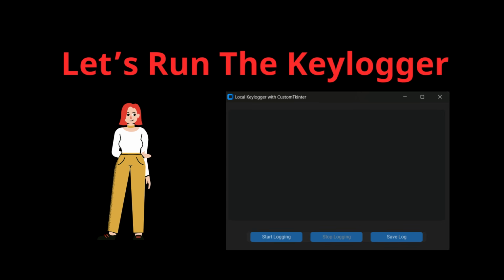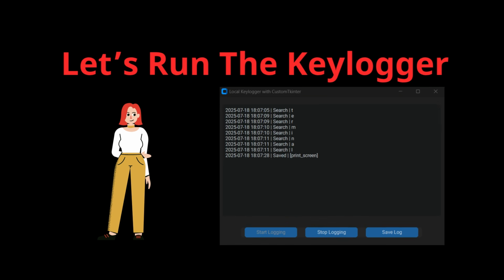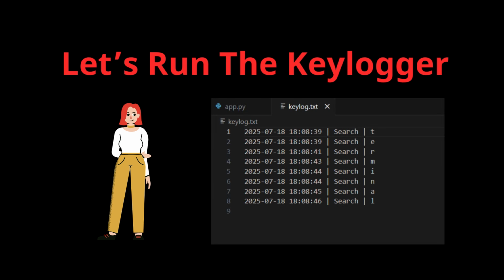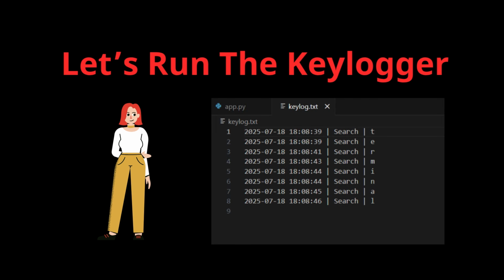Your Keyboard Is Spying on You 😱 | Build a Local Keylogger with Python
🔐 Ever wondered if your keyboard could betray you? In this video, I demonstrate a local keylogger built with Python that logs keystrokes, detects the active application, and timestamps each event — all for cybersecurity education and awareness.

⚠️ Educational use only — this project is intended to raise awareness about social engineering and defensive measures.
🎯 The source code has been removed from public release for security and ethical reasons.

💻 Project highlights
- Real-time keystroke logging (local-only)
- Active window/app detection
- Timestamped events for every keypress
- GUI built with CustomTkinter
- Optional local log saving (disabled by default in public/demo versions)

🧠 Stay smart. Stay safe — awareness is the first step in defense.